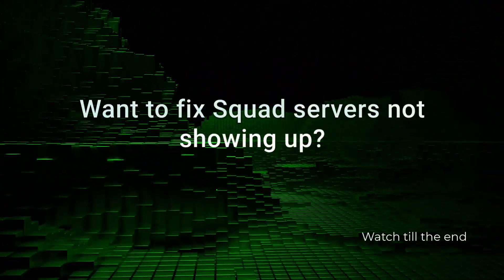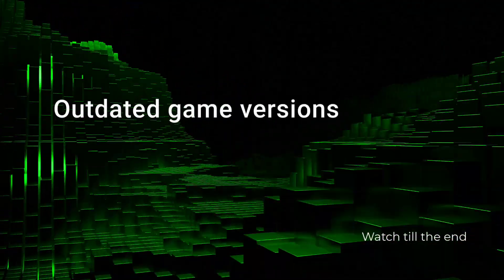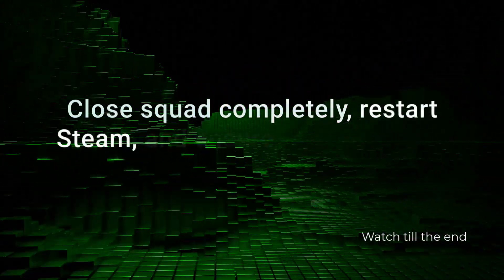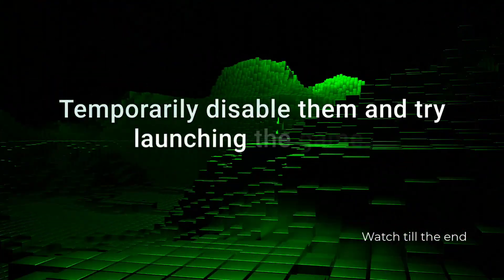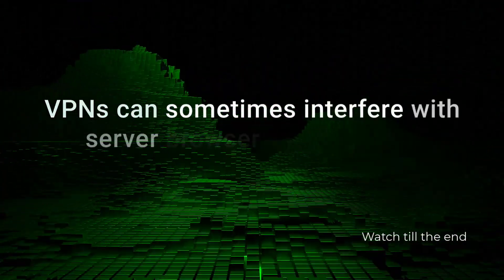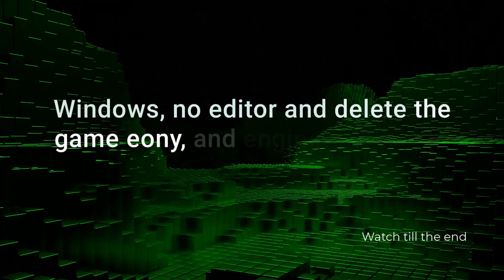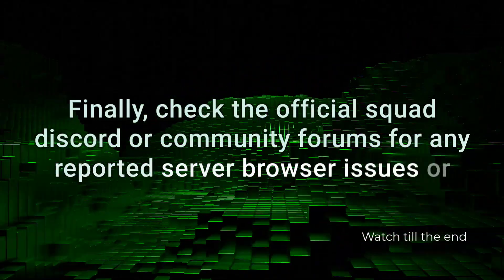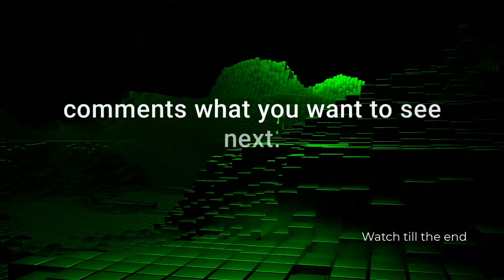Squad servers not showing up (Quick fix)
Getting the **Squad servers not showing up** issue? It’s frustrating when you're ready to play but can’t see any servers in the browser — but there’s a quick fix. Try **restarting the game and your PC**, then check if **Squad servers** are online or under maintenance. If that doesn’t work, **verify game files through Steam**, or **reinstall the game’s anti-cheat service (BattlEye)**. Switching to a **different region** in the server browser often helps too. In many cases, these steps get you back into battle fast!